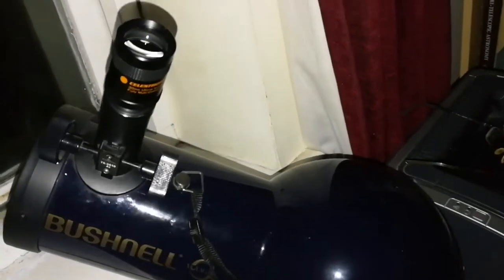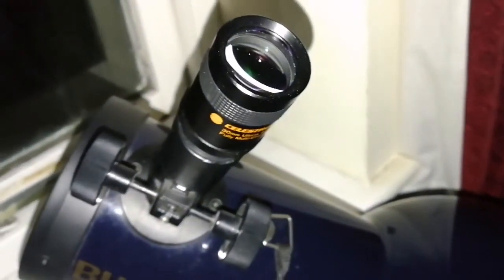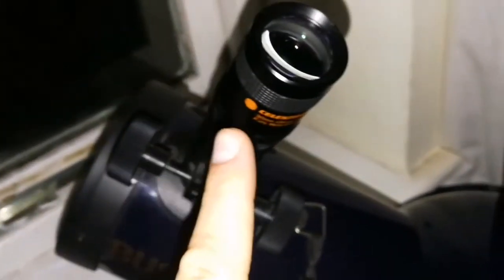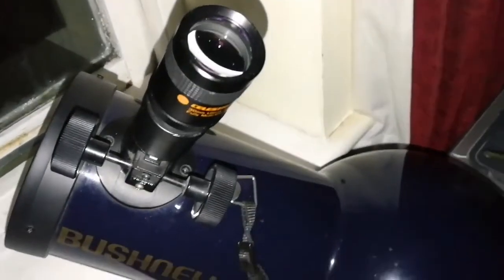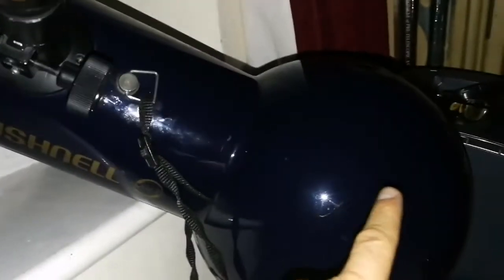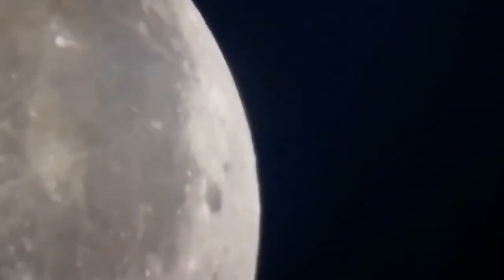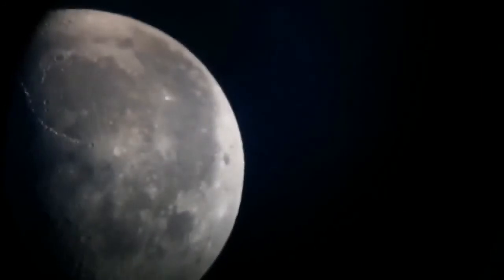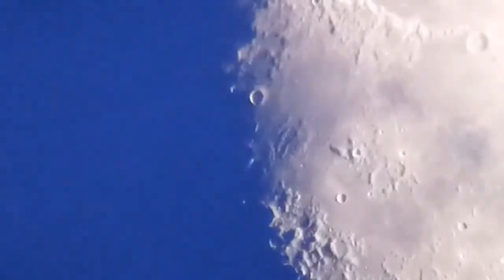Halloween Eyepiece: Amazing Celestron 30mm Ultima Series Telescope Eyepiece/ Indoor Observation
This eyepiece is very sharp. It gives crisp images over the entire field of my 4.5" Bushnell Voyager Family Telescope ( Edmund Scientific Astroscan Clone ). It is better than Televue Plössl and instead of 4, it has 5 lens elements inside. This eyepiece  gives the brightest edge I have ever seen. Many eyepieces tend to vignette near the field stop. There seems to be a slight dimming on many eyepieces. This eyepiece is not only sharp on edge, it has a bright edge also. It is easier to take in the entire field with this eyepiece, while looking at the center, than a standard 4 element plossl. You do not have to work as hard to get the view you want with this eyepiece. I can think of no way it could be improved. Perfect. It is also called Halloween Eyepiece for its black and orange body colour.